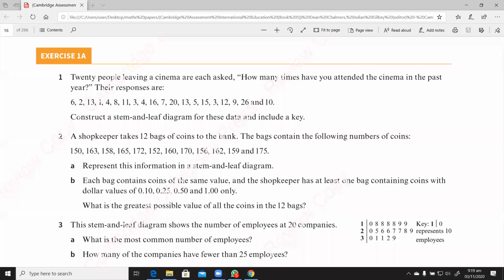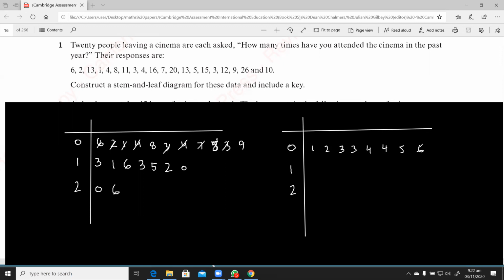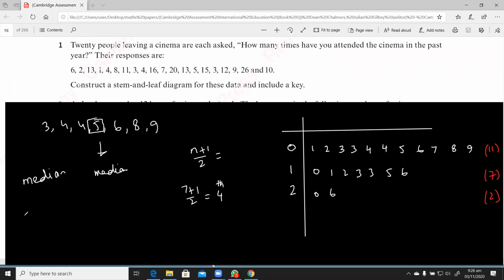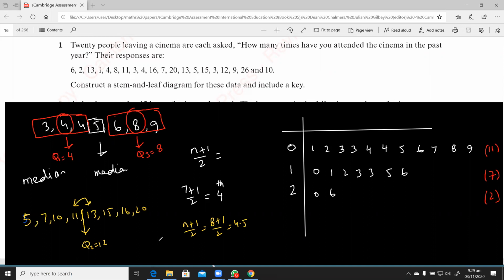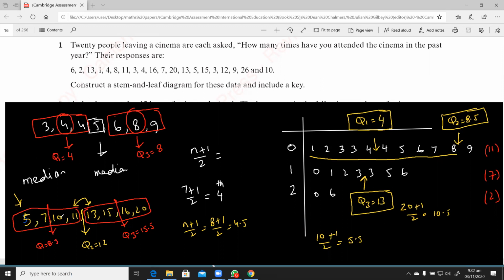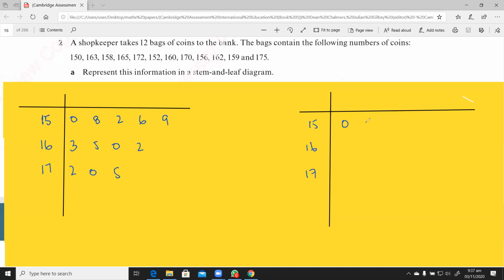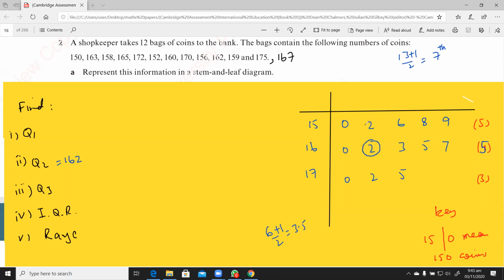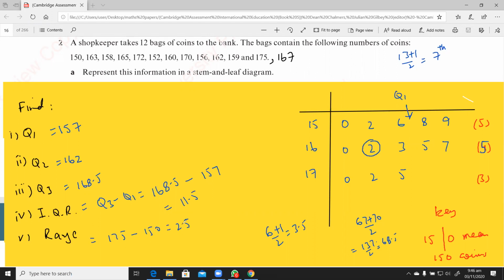Stem n Leaf Diagram/A Level Maths Statistics P - 5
How to Find the Median and Quartiles from a Stem n Leaf Diagram.
A Level Maths/Statistics/Stem n Leaf Diagram.